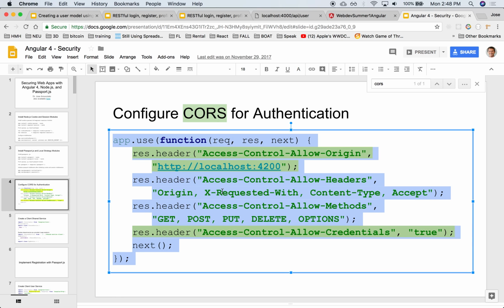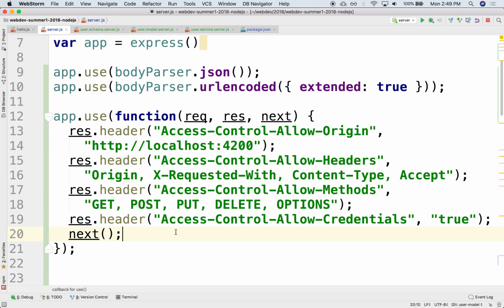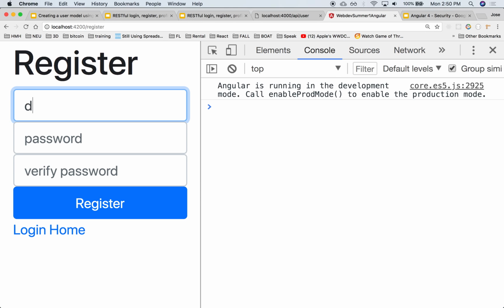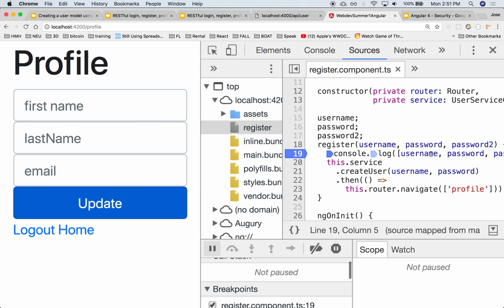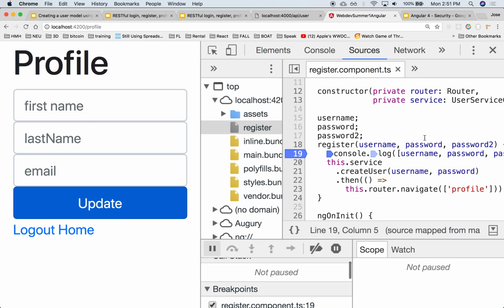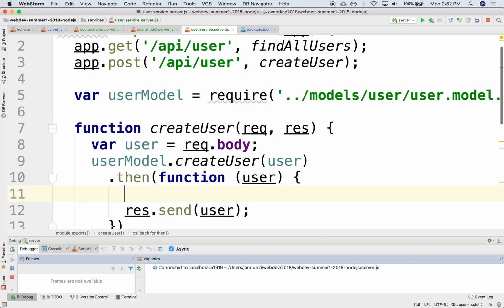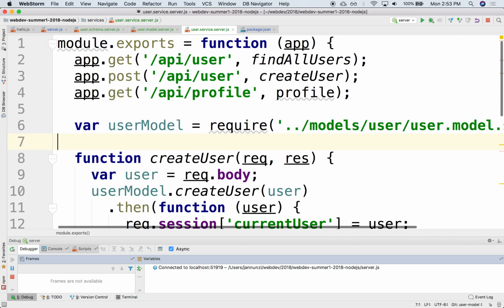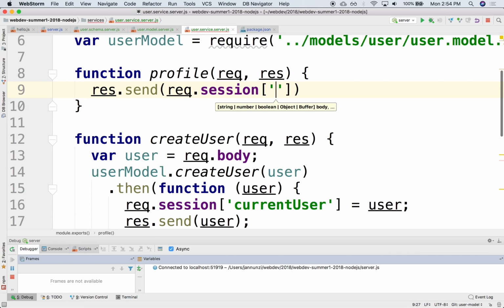M6L1 6 profile